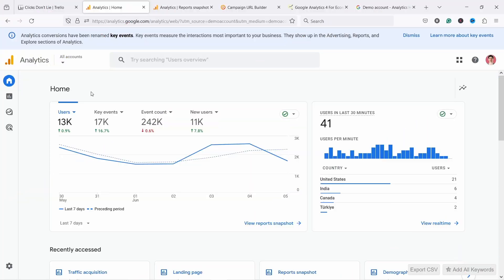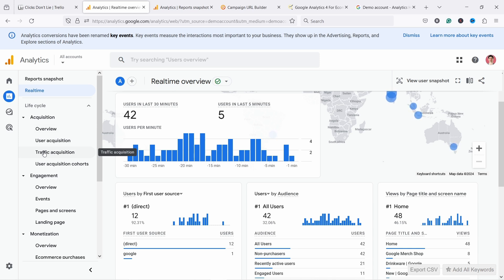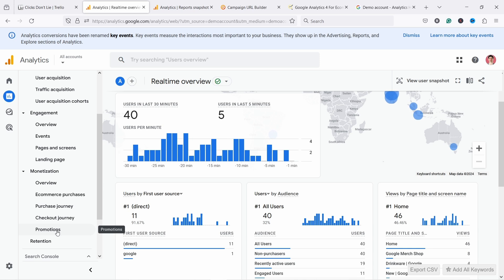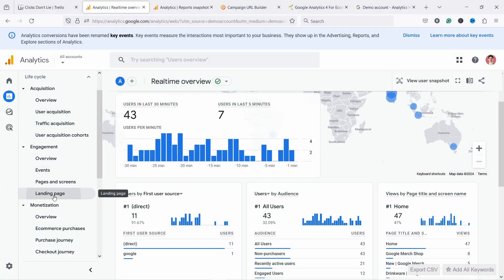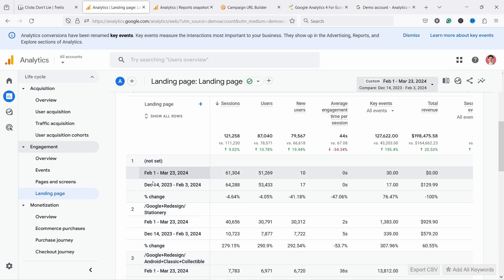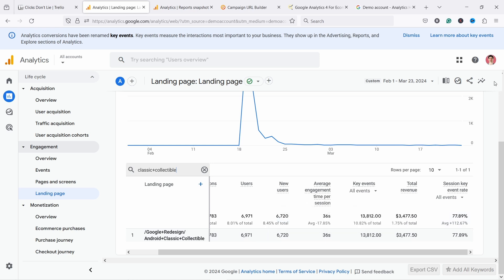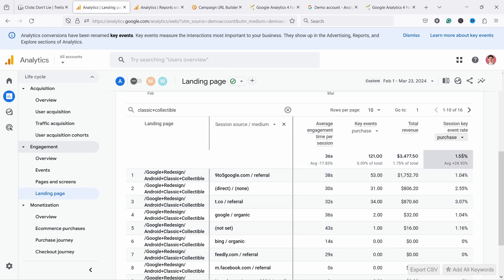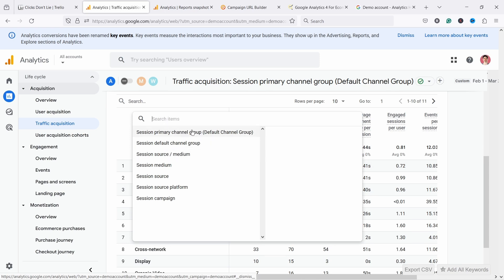Google Analytics 4 Tutorial in 10 mins | Quick Start Guide to GA4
So in this quick tutorial, I will teach you the basics of Google analytics 4. You will learn how to use GA4 reports, what reports are useful and when to use them. Because you can basically ignore half of the reports in GA4, But you need to know which half.